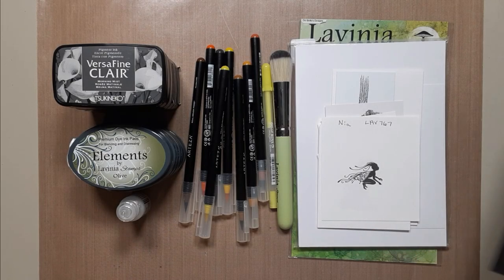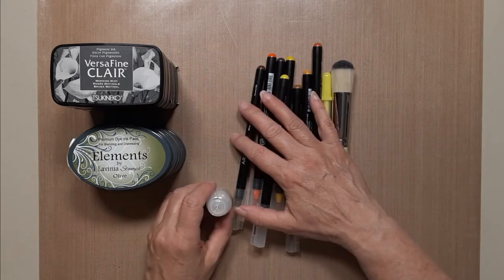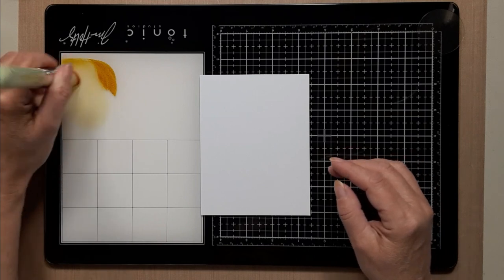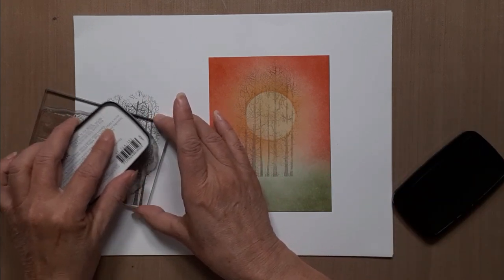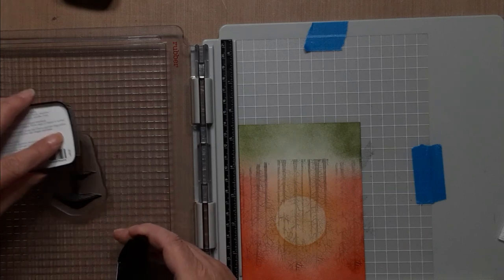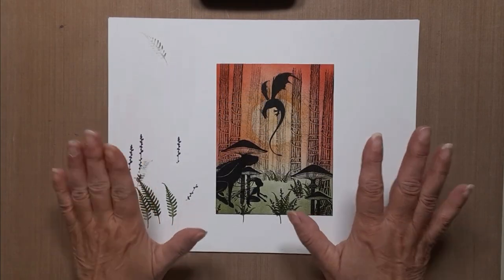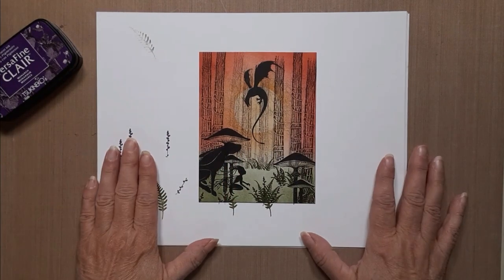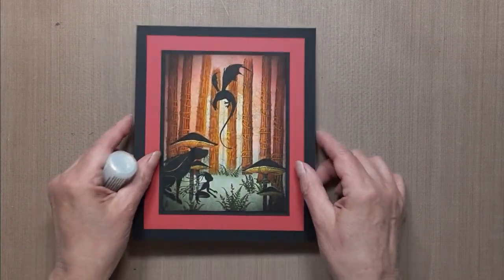Nia's Adventure "Into The Dragons' Wood" Video Tutorial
Supplies list:
Artwork Dimension:
4.25” x 5.75”
Materials:
Paper:
Ink:
Versafine Clair:
Stamps:
Lavinia:
“To Crazy”
“Fire Style”
Video Game Adventure”